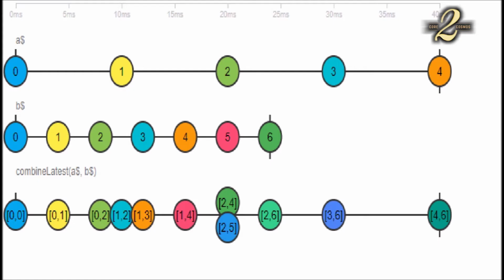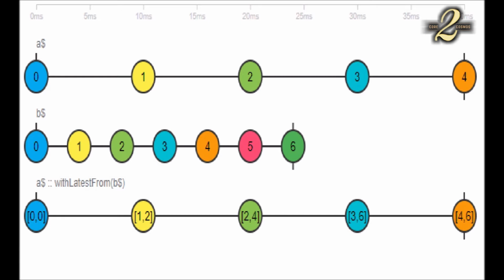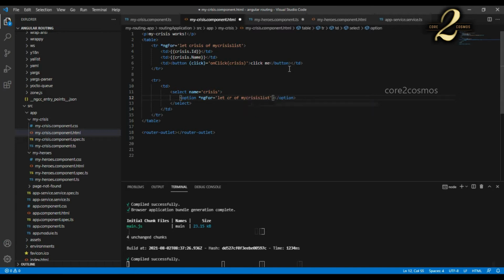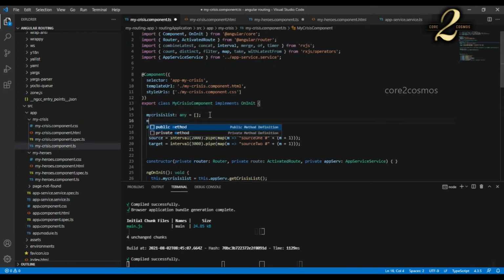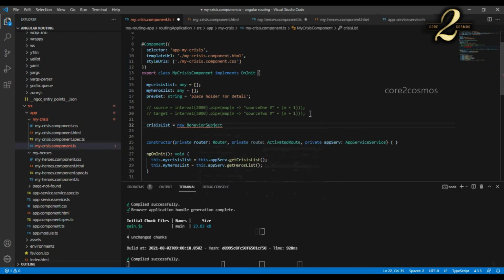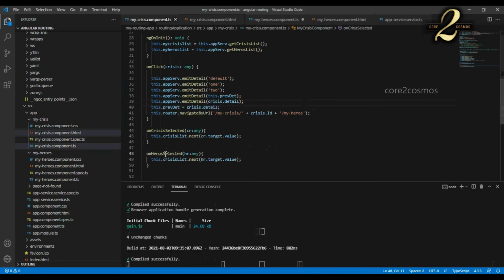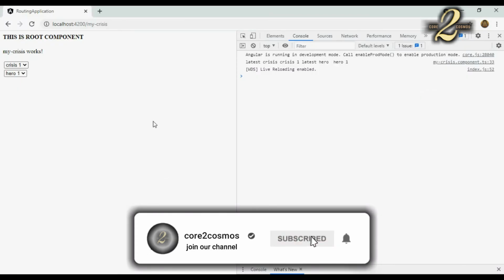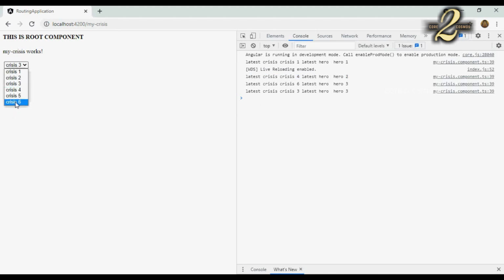Angular | Rxjs | Combine Latest Vs With Latest From | Operators | Observables | English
Difference between combineLatest and WithLatestFrom Opeerator

This operator is best used when you have multiple, long-lived observables that rely on each other for some calculation or determination.

where events from multiple buttons are being combined to produce a count of each and an overall total, or a calculation of BMI from the RxJS documentation.

Be aware that combineLatest will not emit an initial value until each observable emits at least one value.

This is the same behavior as withLatestFrom and can be a gotcha as there will be no output and no error but one (or more) of your inner observables is likely not functioning as intended, or a subscription is late.

Lastly, if you are working with observables that only emit one value, or you only require the last value of each before completion.